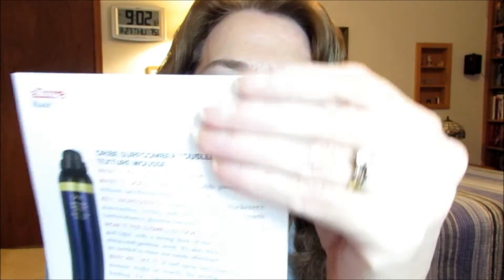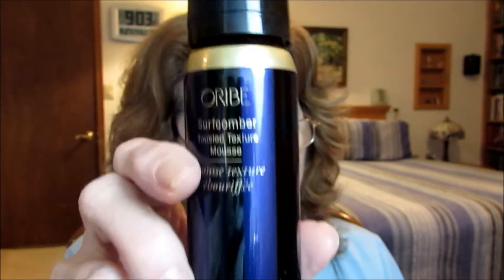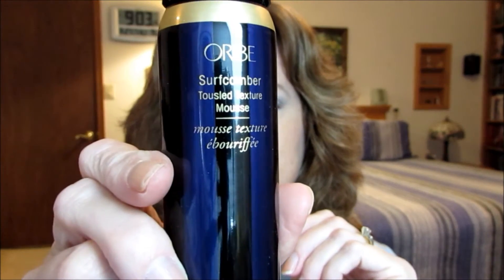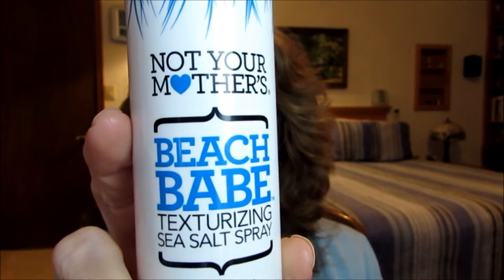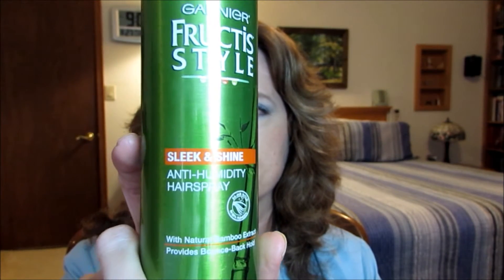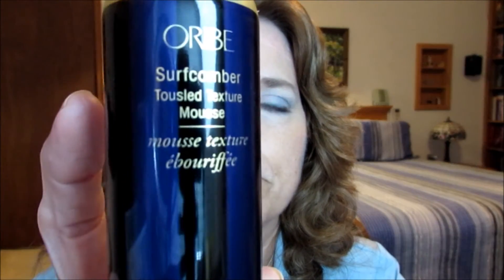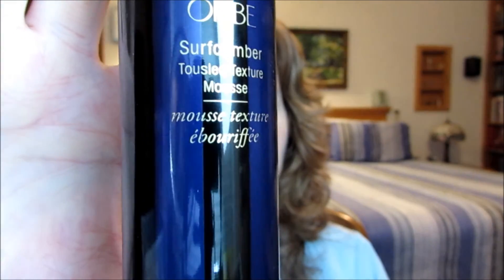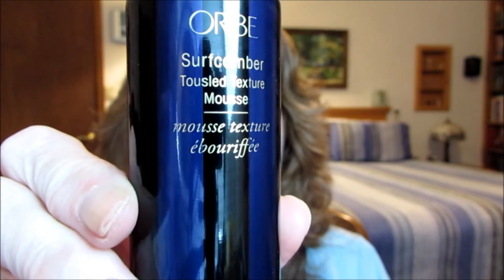First Impression ~ Oribe Surfcomber Touselled Texture Mousse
This is a first impression of Oribe Surfcomber Tousled Texture Mousse .  I have recently used the product with blow drying with only slightly better results. Though this appears to be a great product, it’s just not for me.